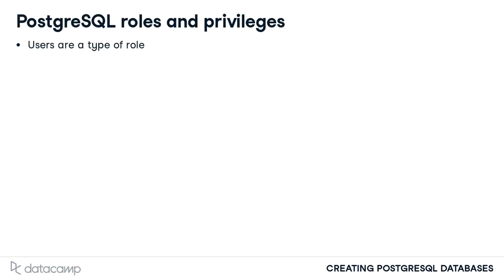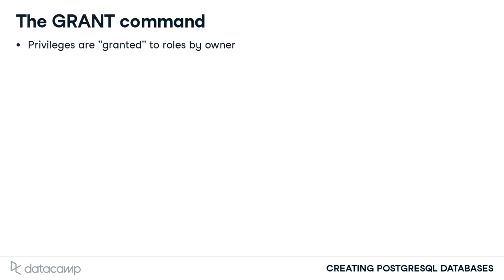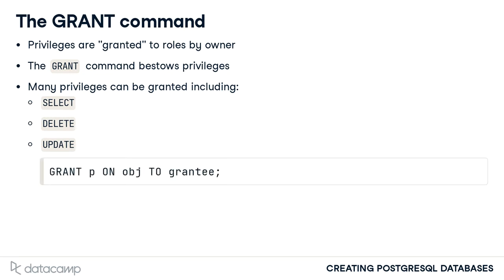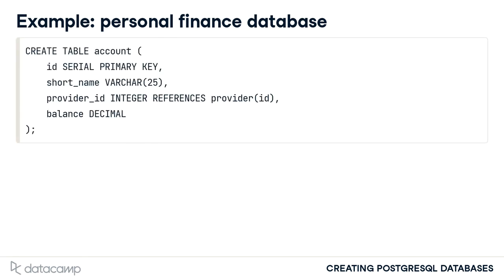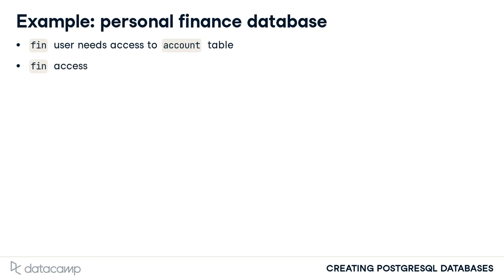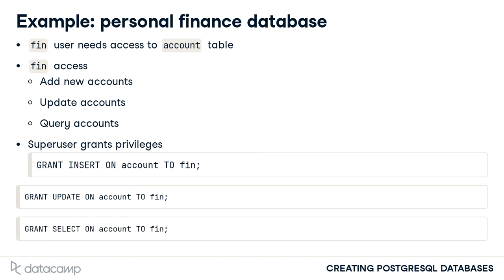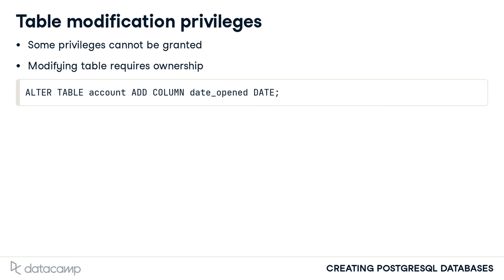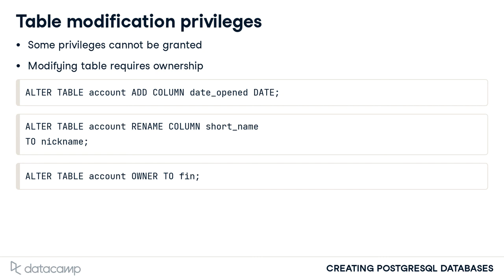PostgreSQL Access Privileges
Access control is presented as granting and revoking privileges to users and groups on database objects. Using these tools, a database and its objects can be protected from unauthorized access, helping to ensure the integrity of the stored data.